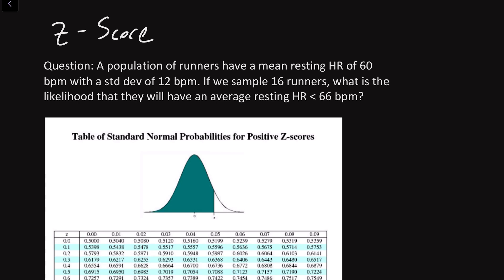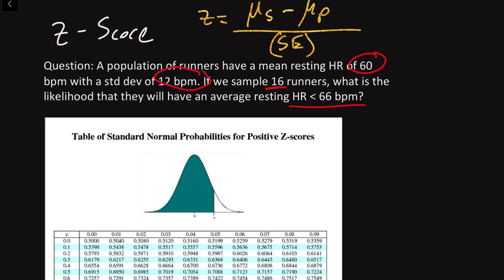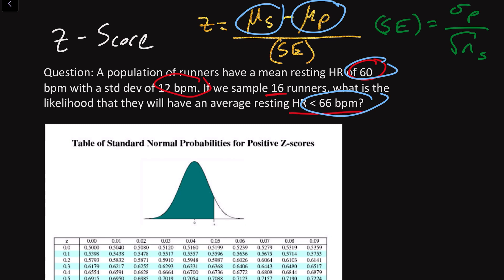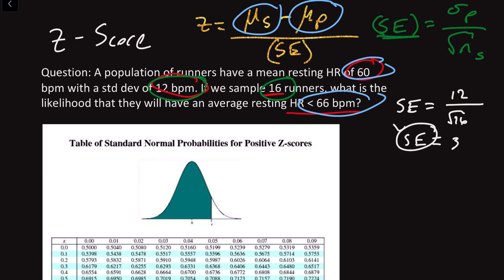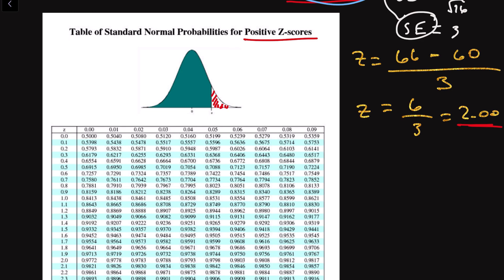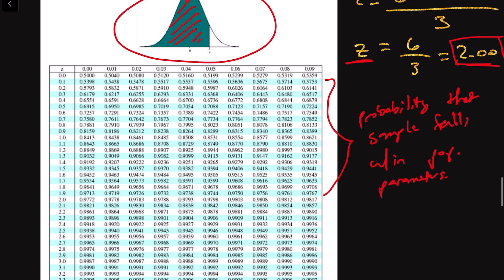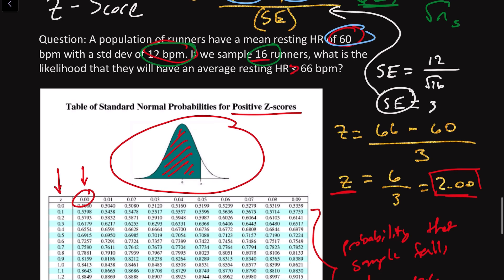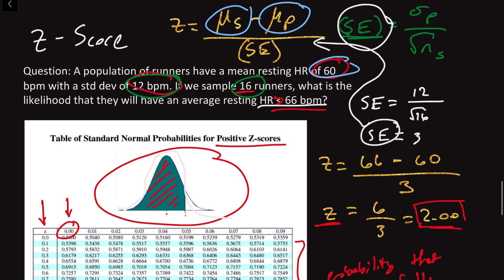How to Use Z Score and Standard Error to Determine Sample Probability in Statistics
I talk about how to determine the Z score of a sample average in relation to the population average. I walk through how to look up the Z score to find the likelihood that a given subset of the population has a given average that differs from the average of the population.